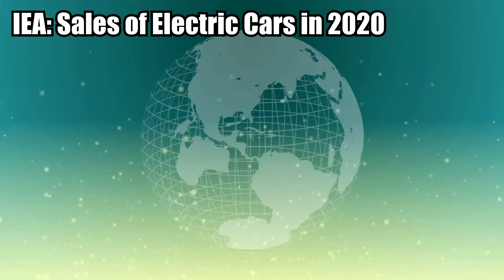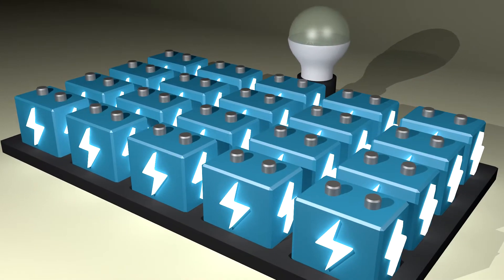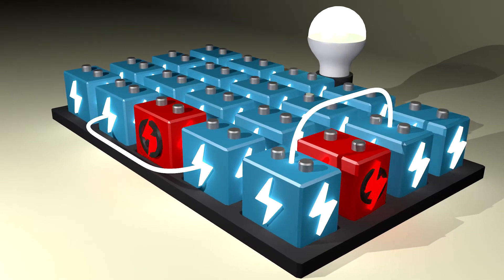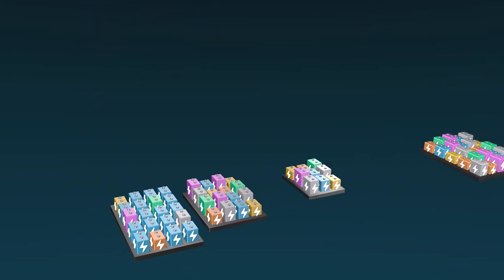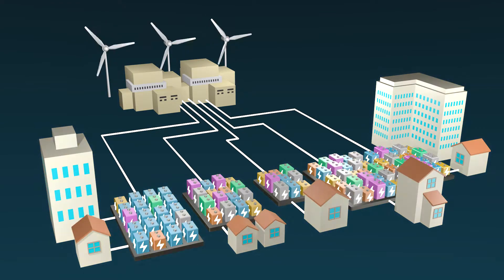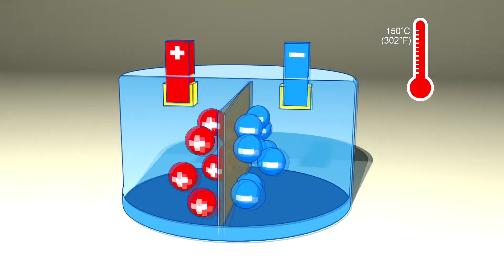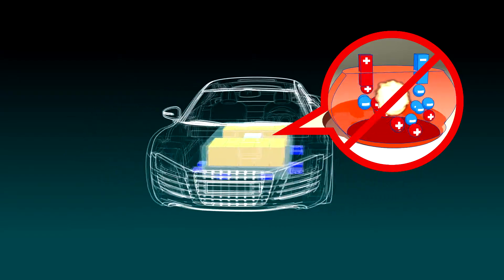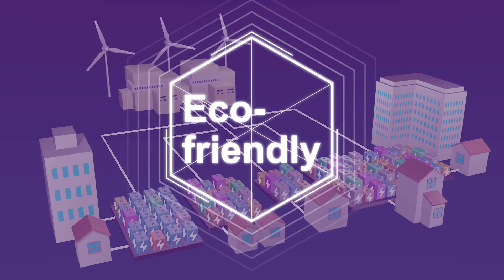RAIBA and STOBA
RAIBA and STOBA are innovative battery technologies developed by ITRI. The combination of RAIBA and STOBA can improve both the efficacy and safety of electric cars and grid-tied energy storage systems.

Find ITRI @ CES2018
LVCC, South Hall 2, Booth #25611